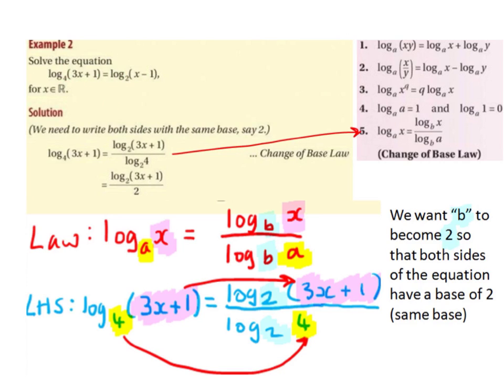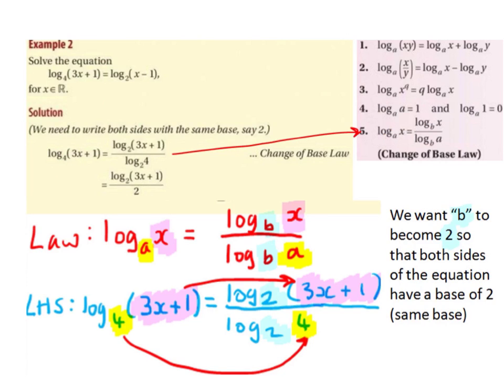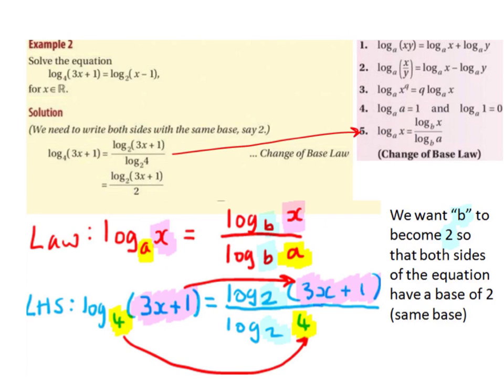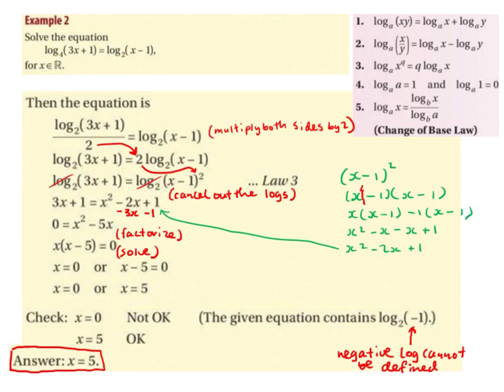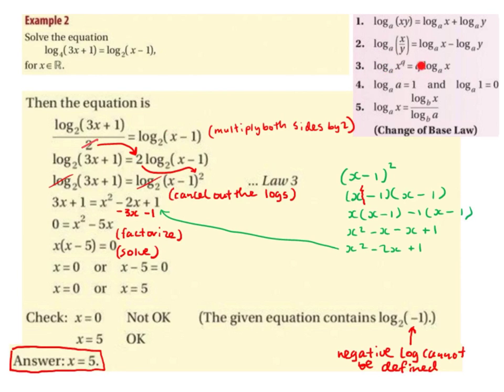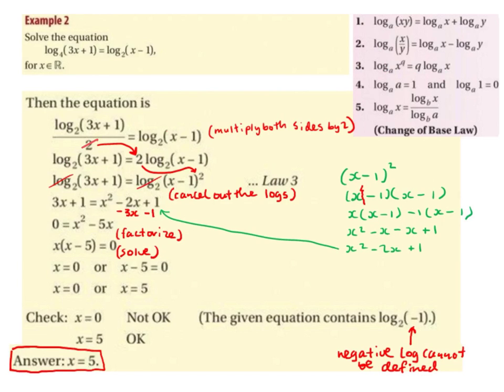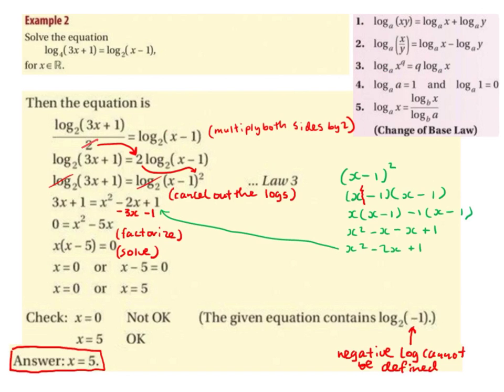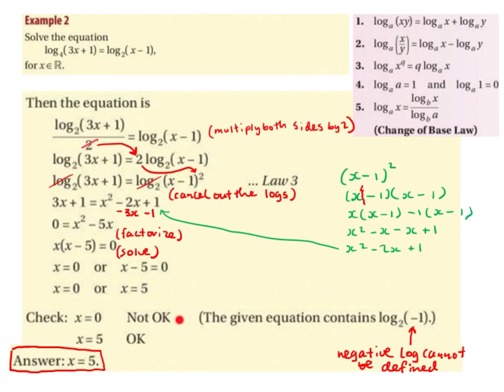LC HL solving logs with algebra 2